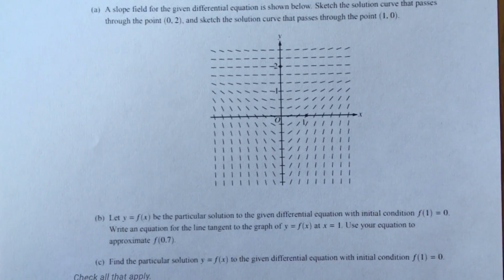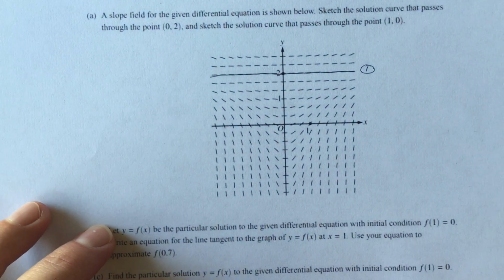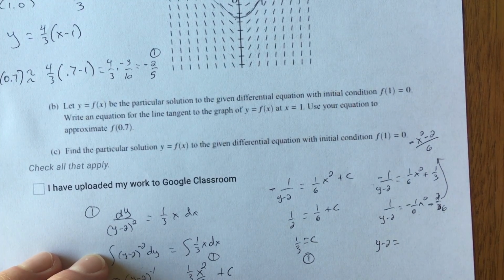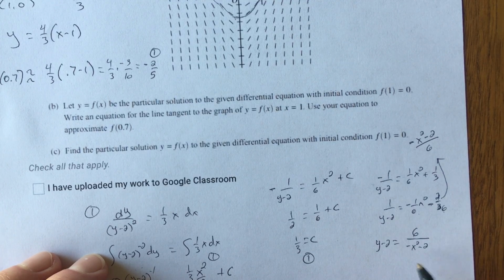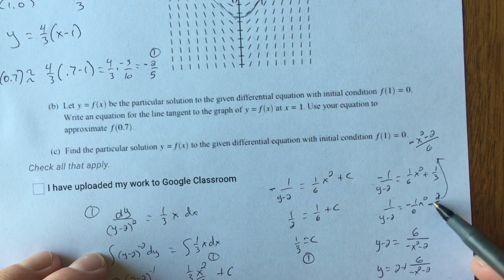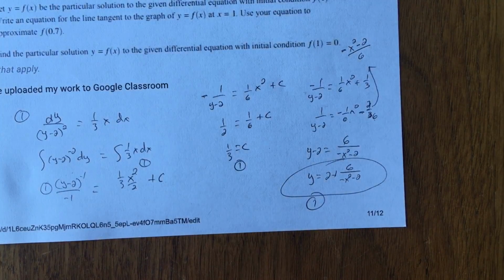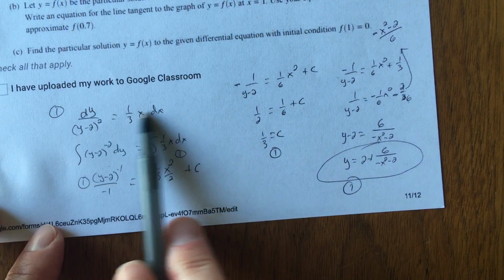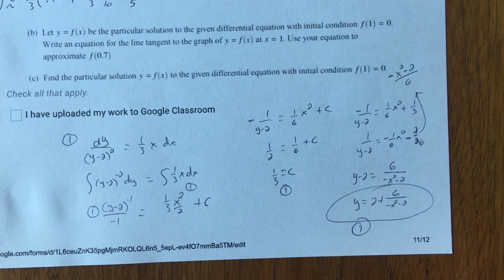Review Day #18 Free Response 1